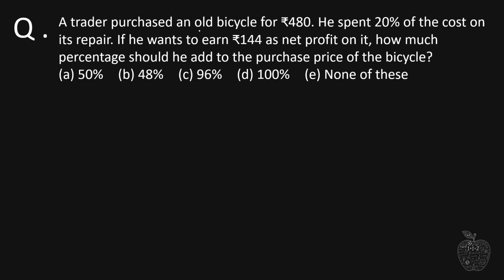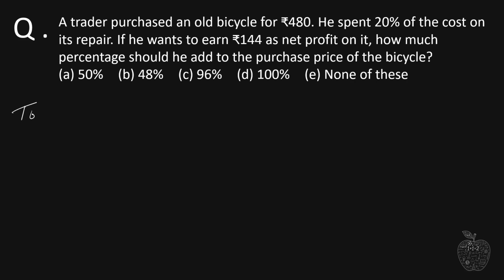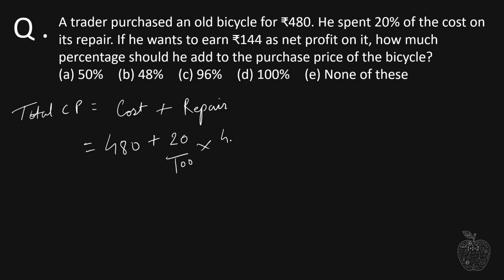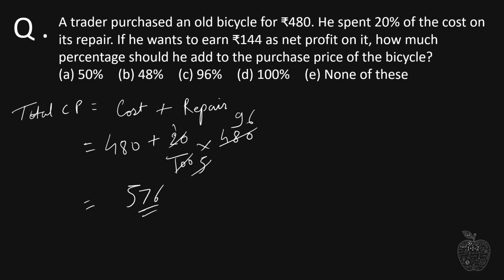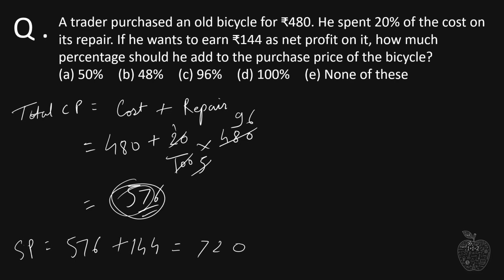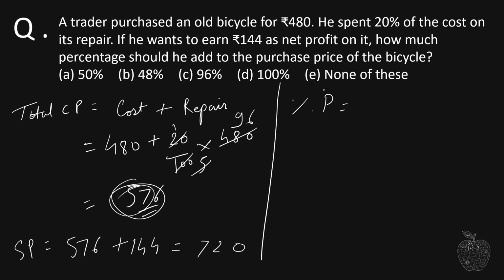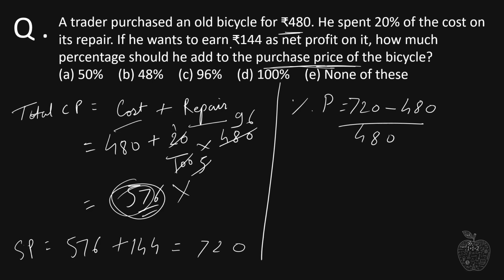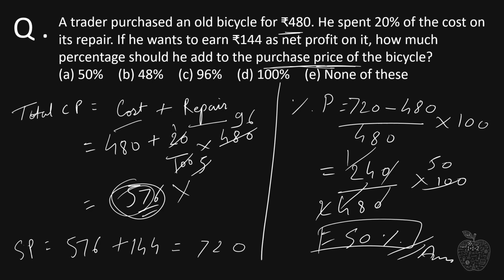A trader purchased an old bicycle for ₹480 He spent 20% of the cost on its repair If he wants t...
A trader purchased an old bicycle for ₹480. He spent 20% of the cost on its repair. If he wants to earn ₹144 as net profit on it, how much percentage should he add to the purchase price of the bicycle?

If you have any doubt regarding the solution, write it in the comment section and I will reply you within 24 hours. PROMISE